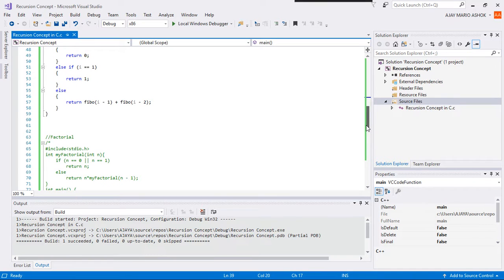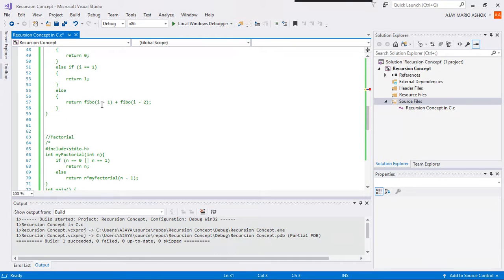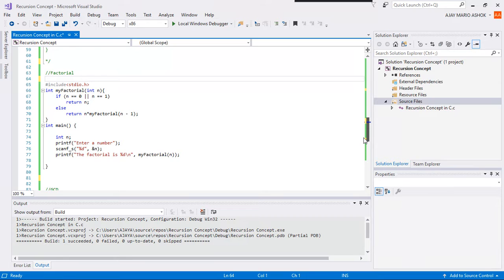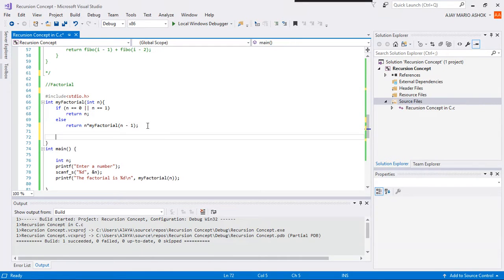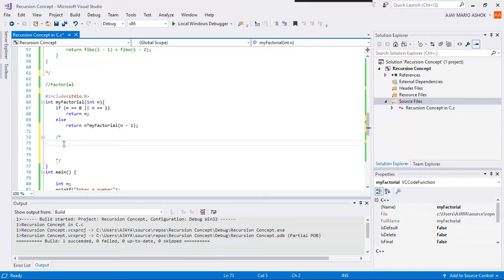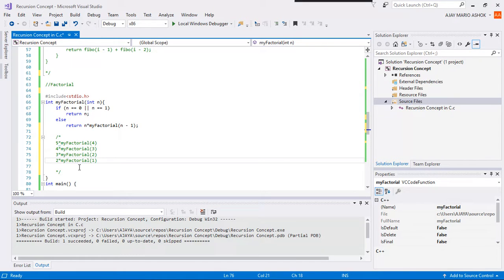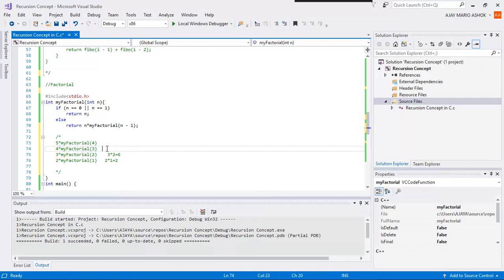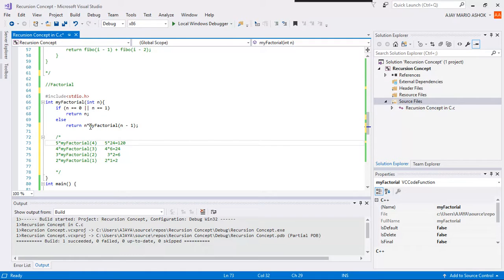Recursion in C(Part 3)